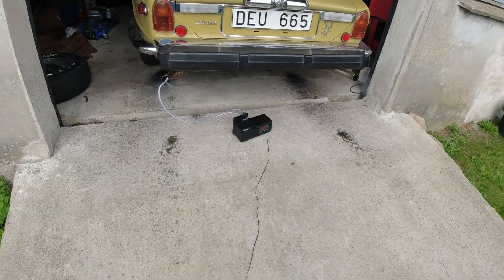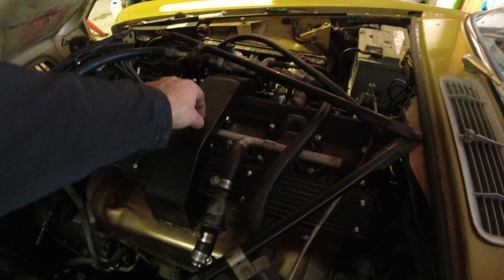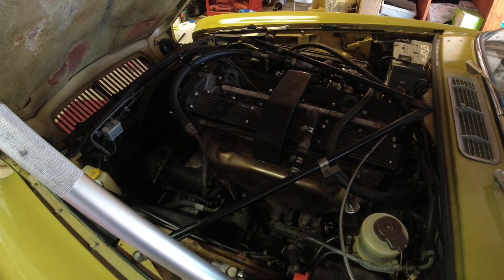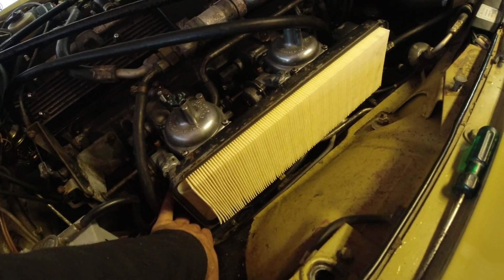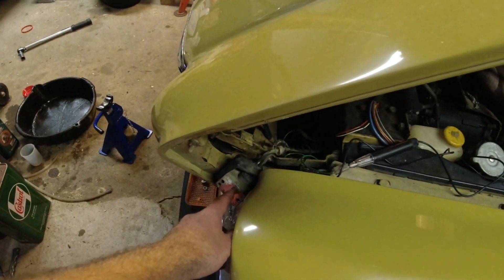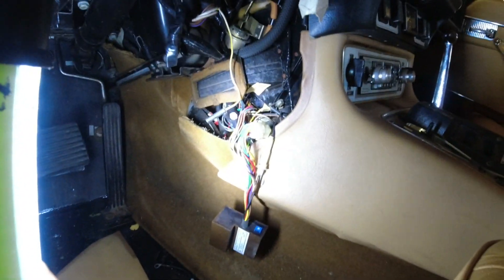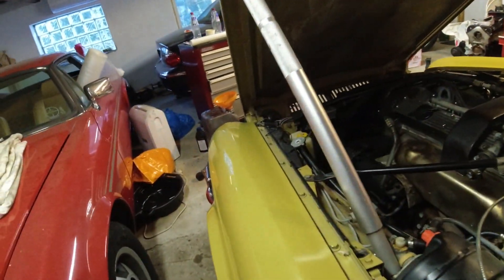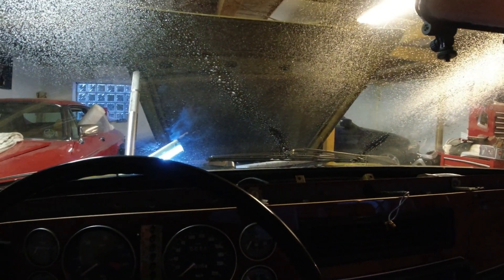Will it pass inspection and will the AC take a charge - Jaguar XJC Rebuild (Part 8)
After all the work will it pass MOT? And will the AC hold charge?
When a car has been sitting for 7 years, what's the best thing to do? Plan a long road trip of course! In about a months time this 1975 Jaguar XJC will be going on a 2,000 km or 1,300 miles road trip. We have a lot to do getting a Jaguar XJC ready for a long road trip after sitting for 7 years.